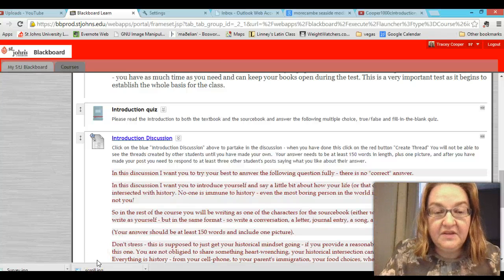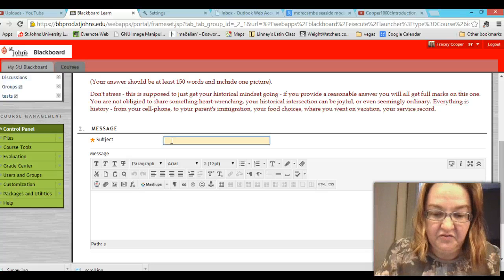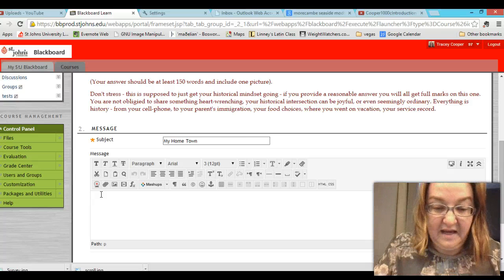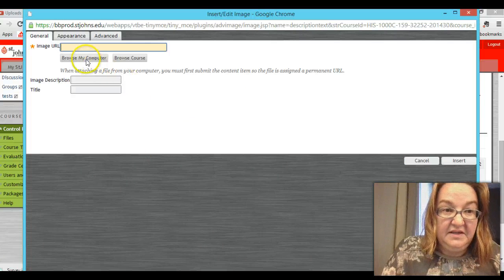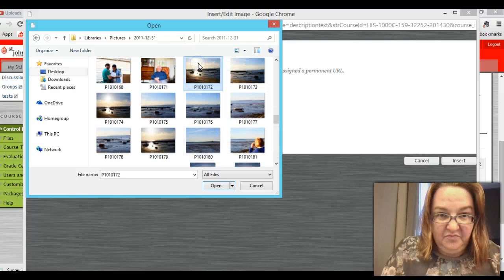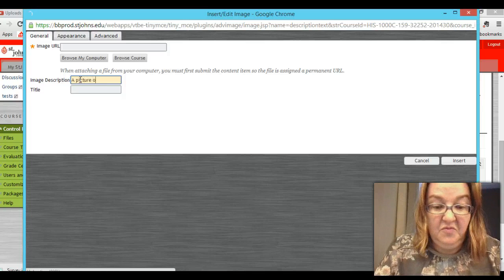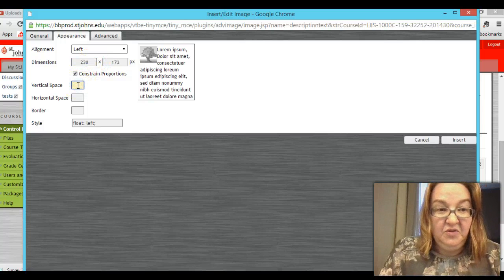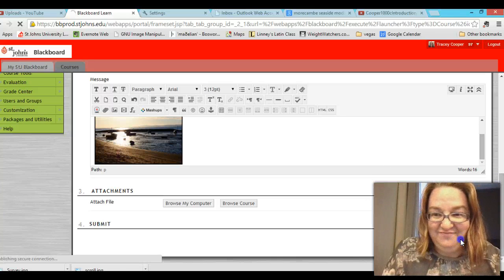05272014 CooperTutorialDiscussionPost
Brief tutorial just to show you how to make a discussion post and include a picture.